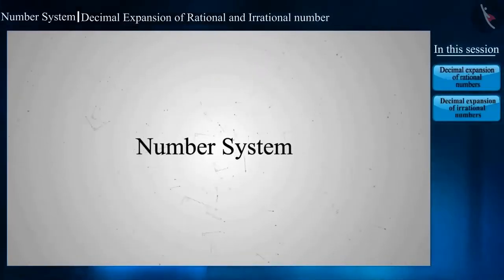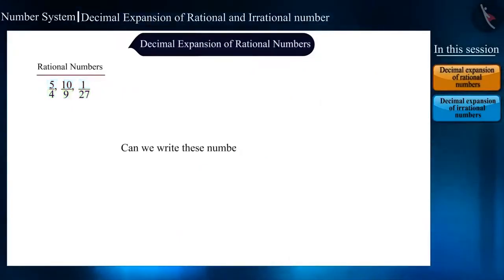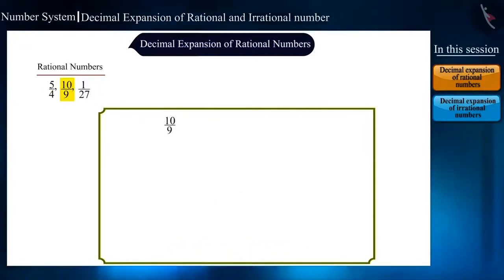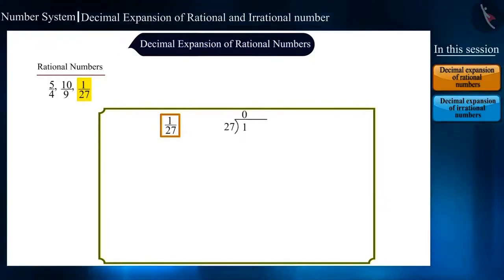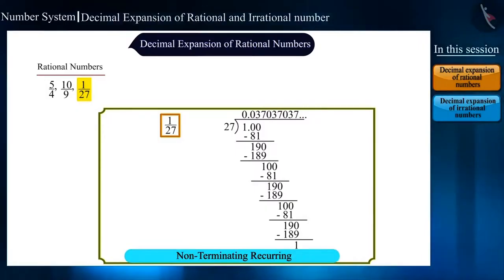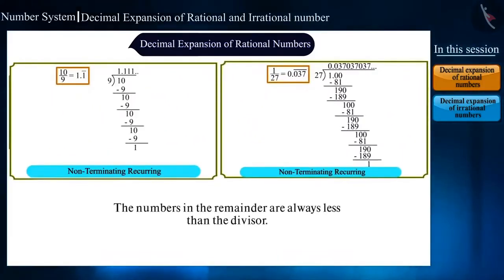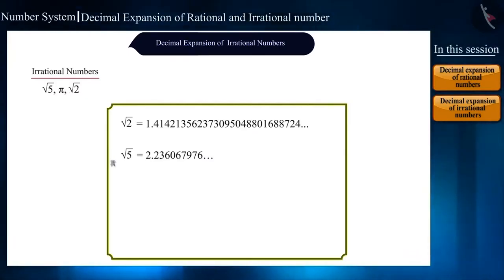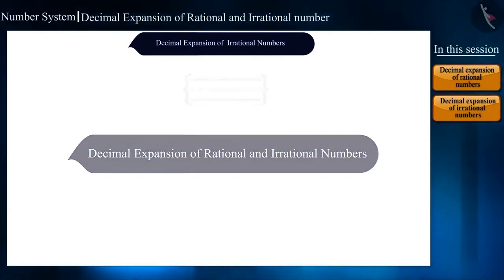Class 9 maths chapter 1 - "Number System" (Part 19) cbse ncert